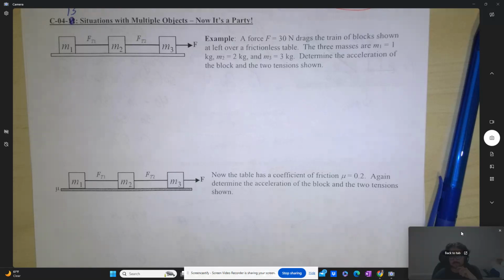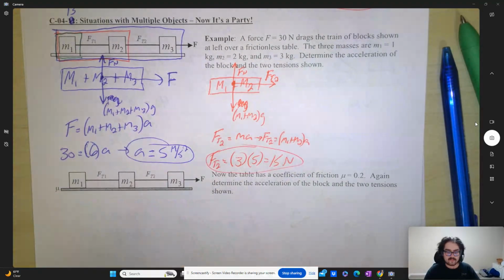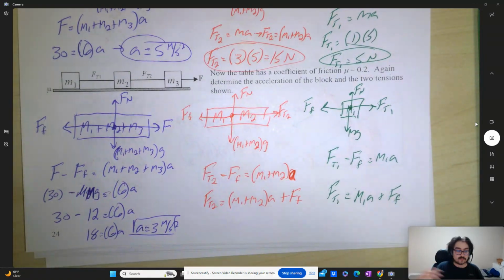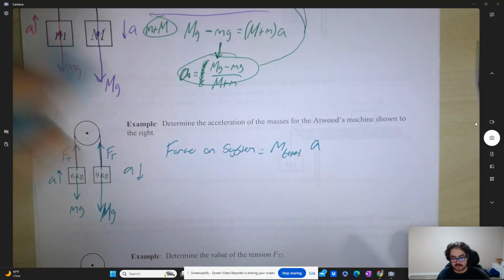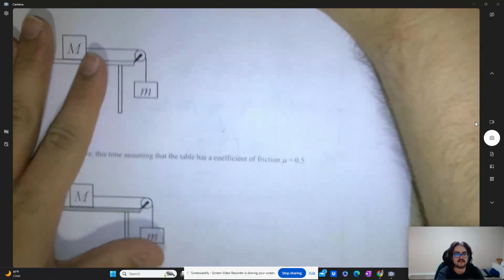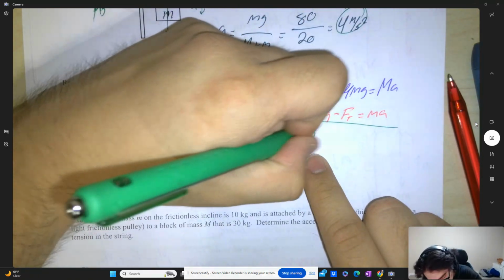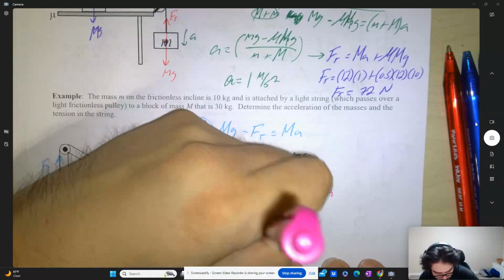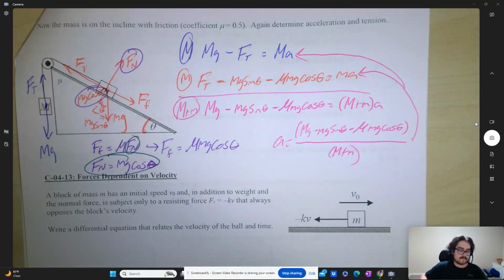C-04-13 Situations with Multiple Objects